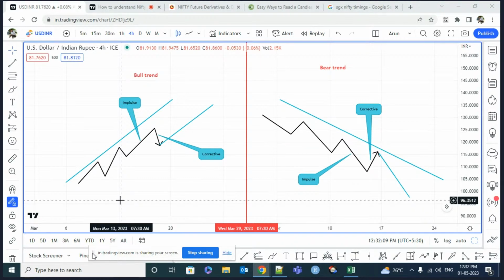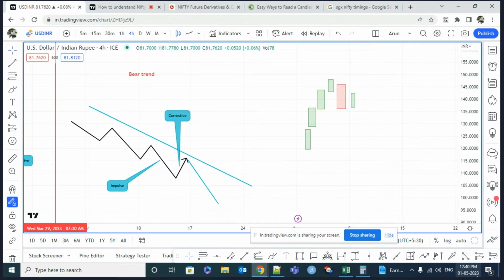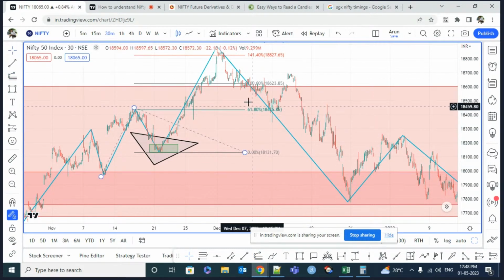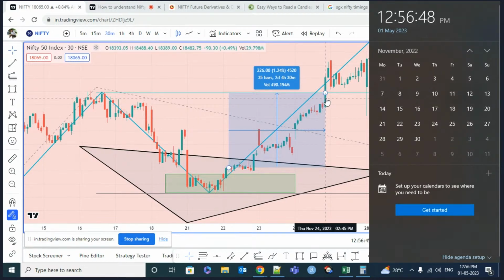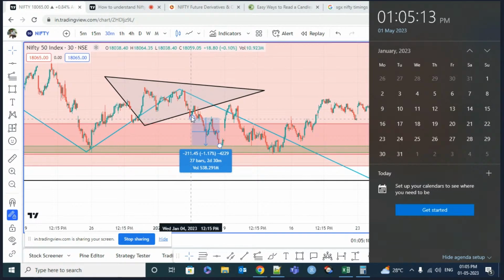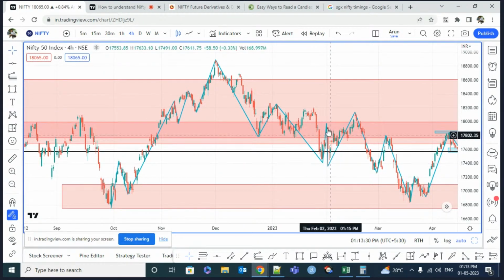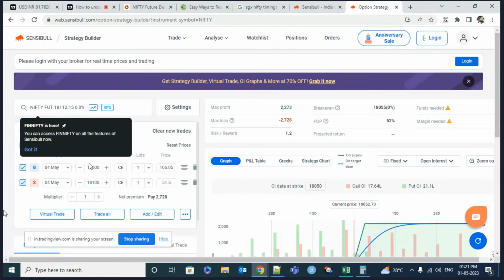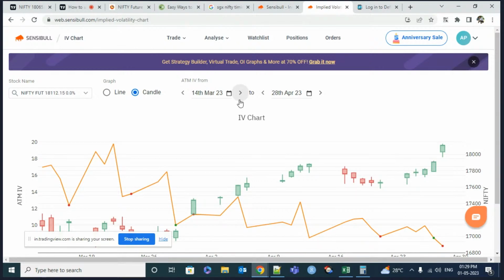How to understand Nifty50 options ?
Note :: This video do not cover the option strategies, option geeks.

1. Basic understanding on the options
2. How to pick the rite expiry, strike price, combine the basic knowledge of options with technical analysis.